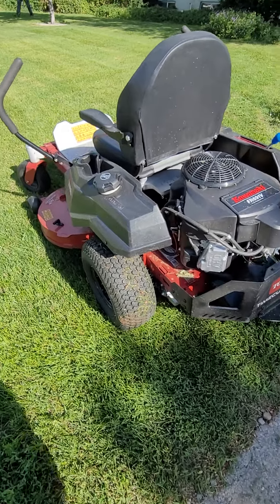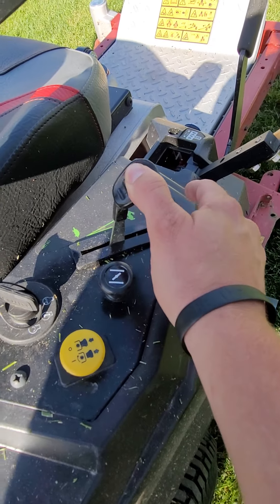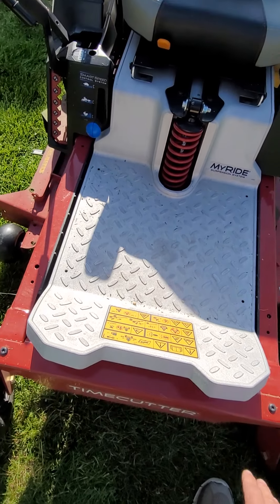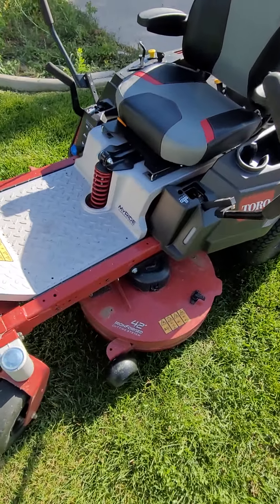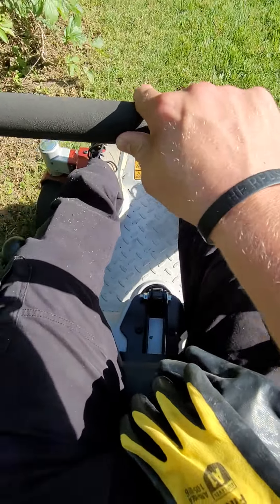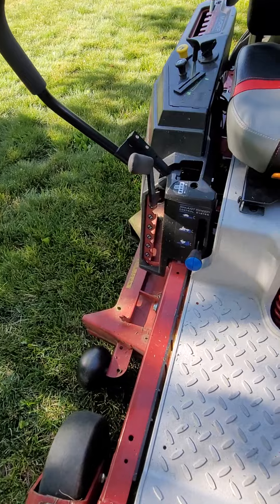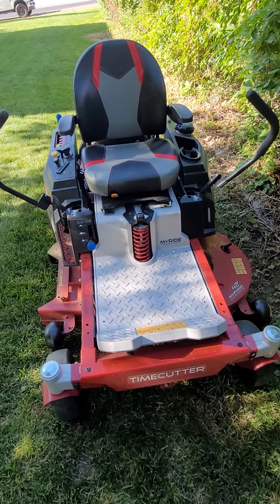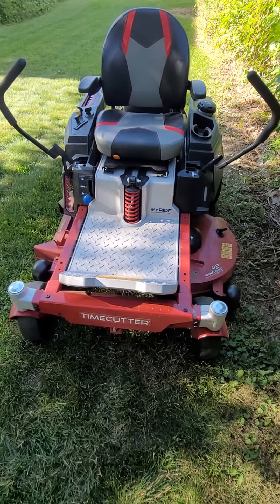TORO TIMECUTTER WITH MY RIDE SUSPENSION REVIEW